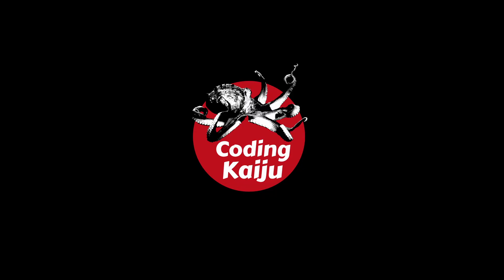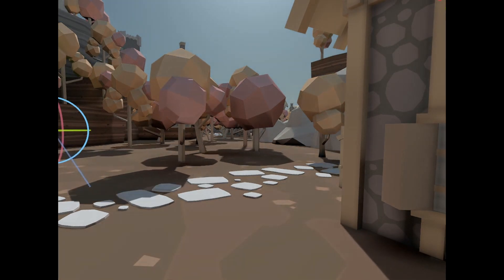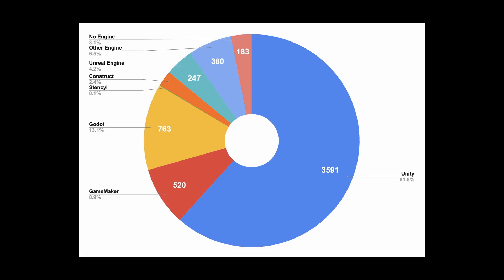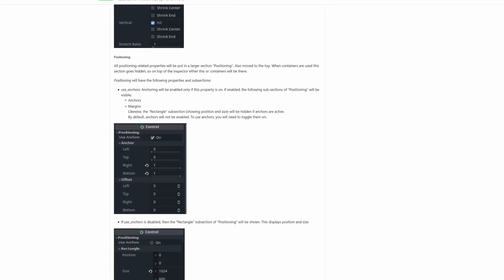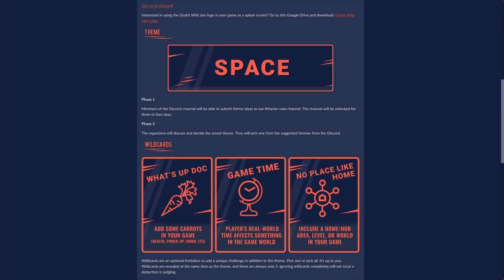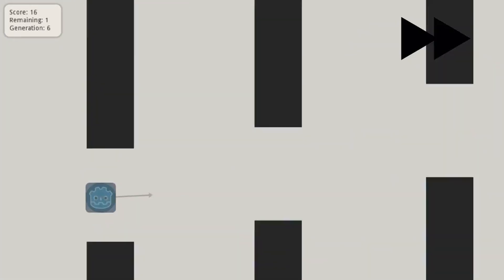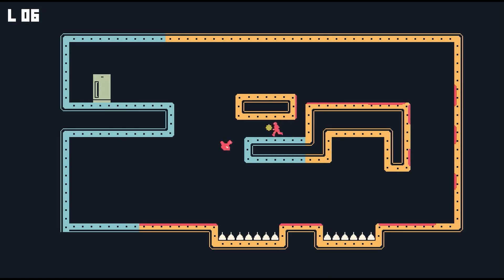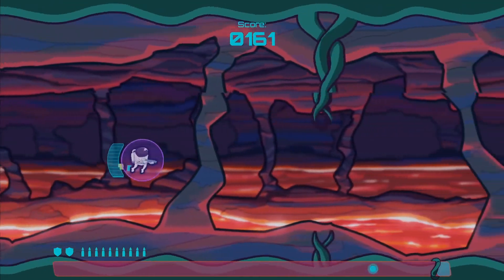Godot 4.0 vs Unreal's Lumen - The Godot Report #14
0:00 - Unreal Engine 5 Lumien vs Godot 4 SDFGI

1:27 - Godot Garage Scene

1:47 - GMTK Game Jam

2:08 - Redesign how user interface (Controls) scaling is presented to the user

3:00 - Godot Wild Jam #34

3:22 - Swift for Godot

3:38 - NEFT for Godot

3:57 - Gop Package Manager

4:04 - Funemustation

4:12 - UB Painter

4:30 - Ice Cream Man

4:44 - Build and Grow

5:03 - Escape from the Cosmic Abyss

Submit Your Project:
The email should include links to the page as well as links to a trailer/gameplay footage. If it's simply a GitHub repo, screenshots of the project are required.